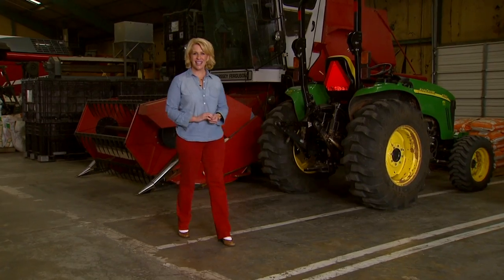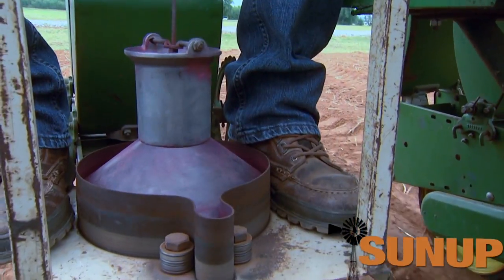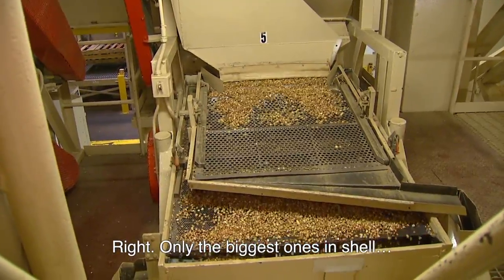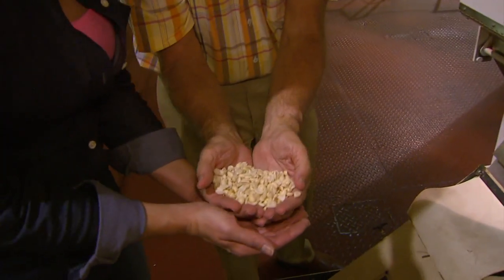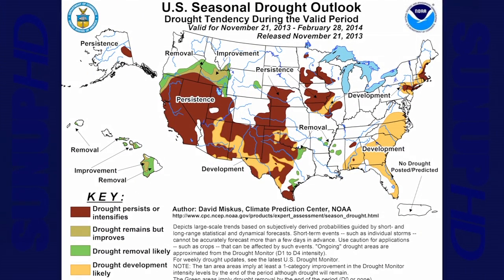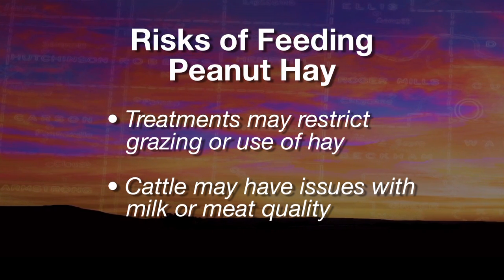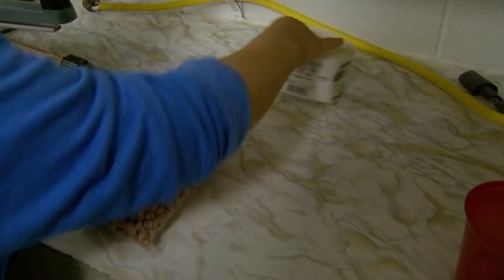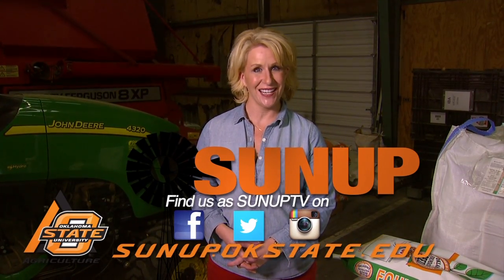SUNUP Full Show (11/30/13)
SUNUP focuses on the peanut industry in Oklahoma: harvest in Caddo County; research and crop production; perspective on the industry, U.S. crop quality and why Oklahoma is well-suited for growing several peanut varieties; and a behind-the-scenes tour of Texoma Peanut Company in Madill, the parent company of world-reknowned Clint Williams Company. Also, winter weather outlook, peanut crop marketing, peanut hay options for cattle, Lasley Peanut Farms in Caddo County, and a lockout/tagout safety technique to use on electrical devices.

This show includes the following segments: Peanut Overview, Peanut Sheller, Lasley Farms, Cow-Calf Corner, Market Monitor, Mesonet Weather, and Shop Stop.